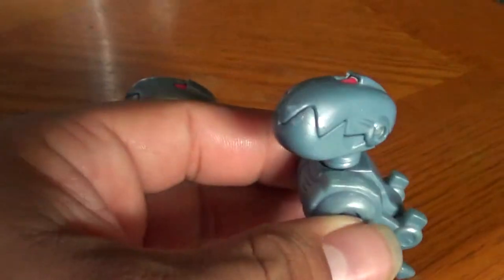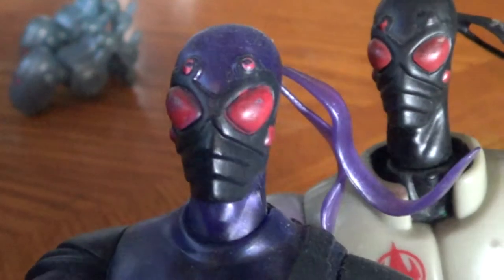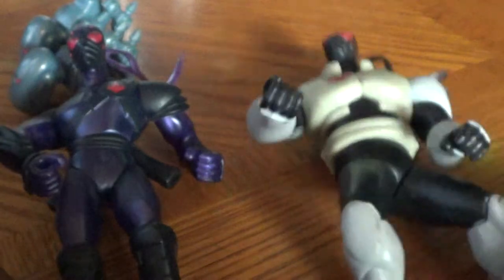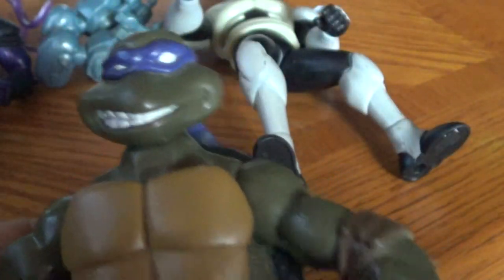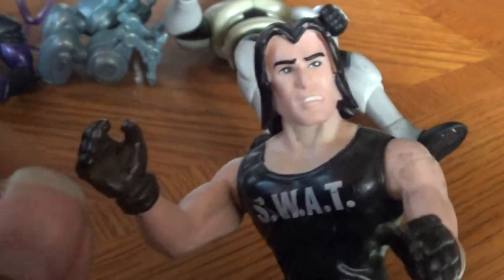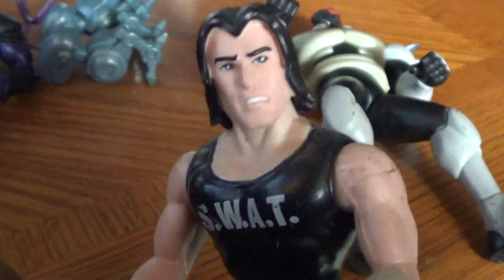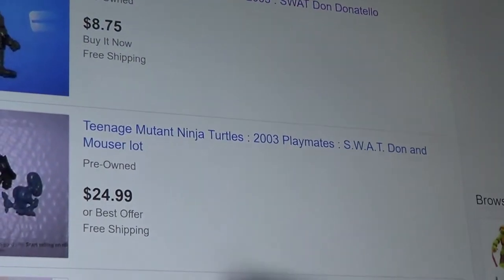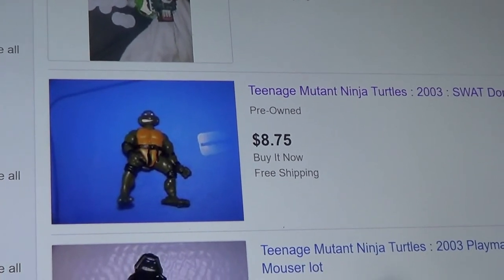Ninja Turtles S.W.A.T 2004 (Shell #760)